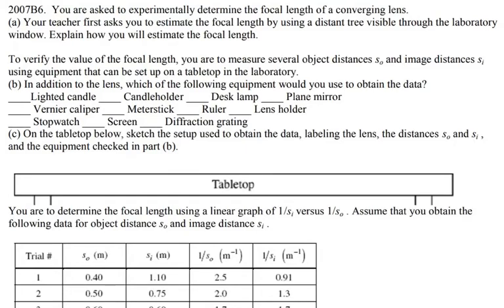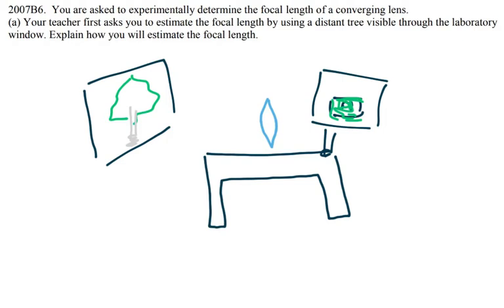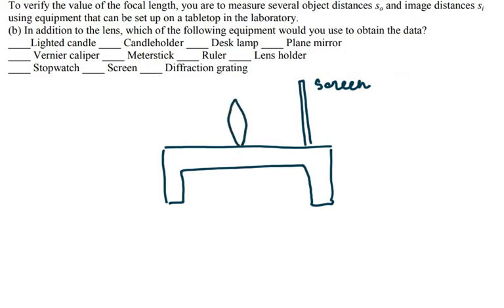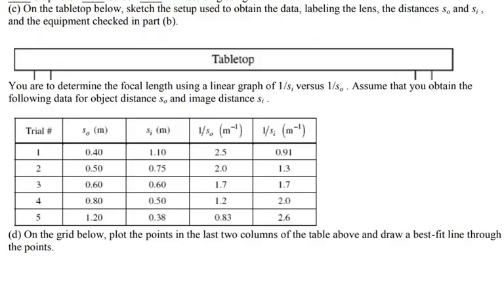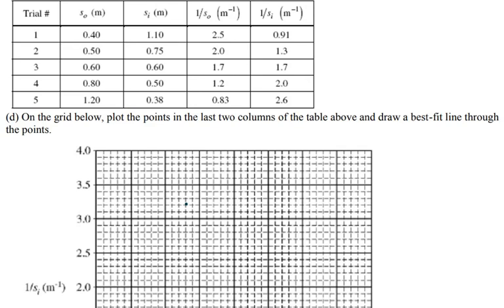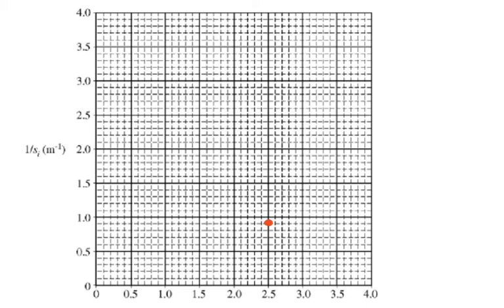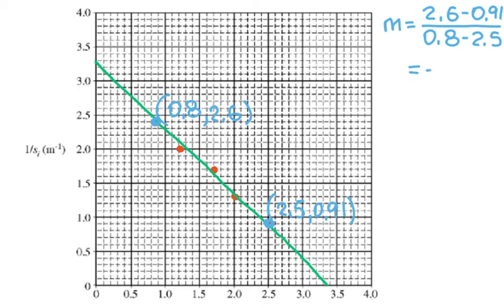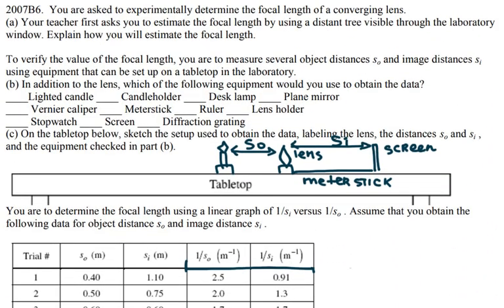AP Physics 2 - AP Physics B - 2007 FRQ - Geometric Optics And Slope Of A Graph